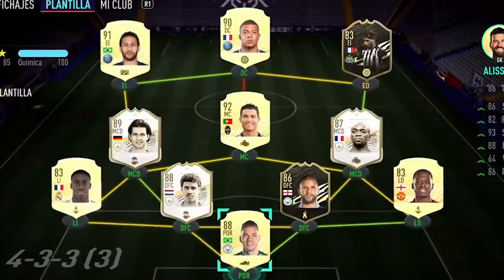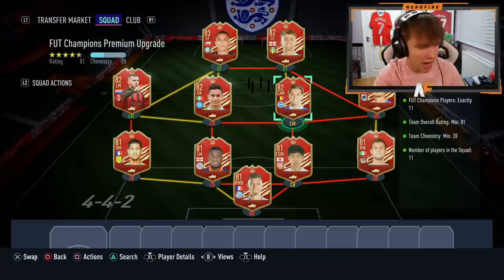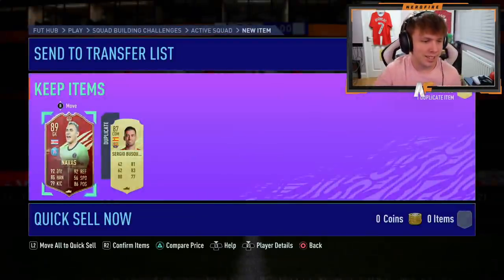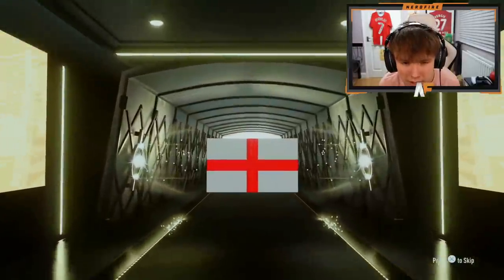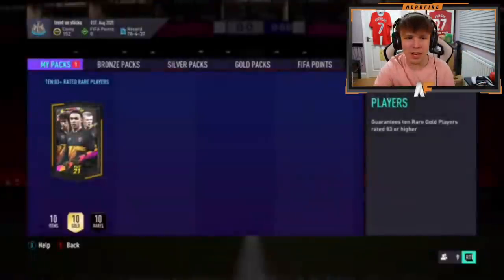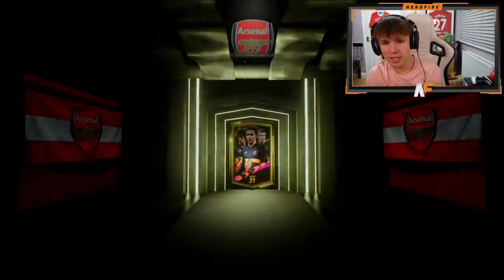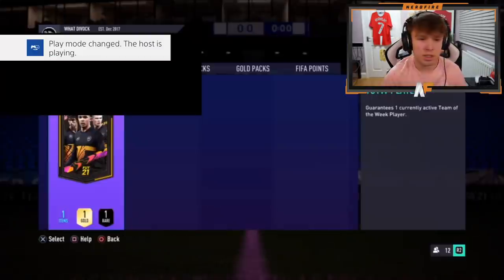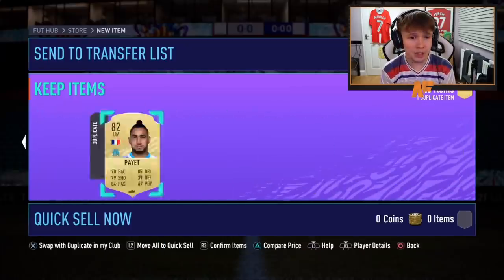NEW UPGRADE PACKS!!! EIGHT 83+ UPGRADE x10 PACKS!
Hello and welcome to this video with me, Nerdfire. In this video, I open up 8 83+ Upgrade x10 Packs!